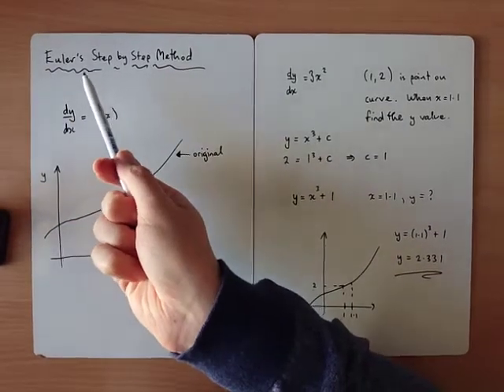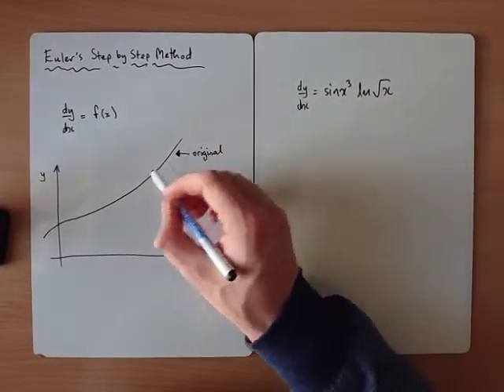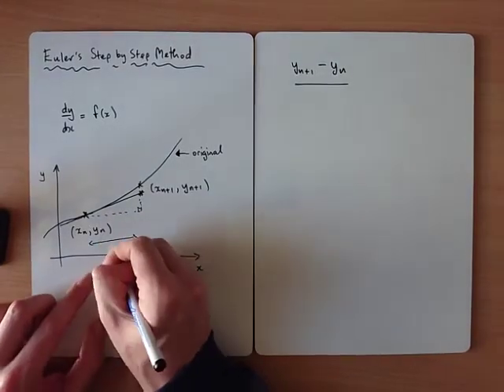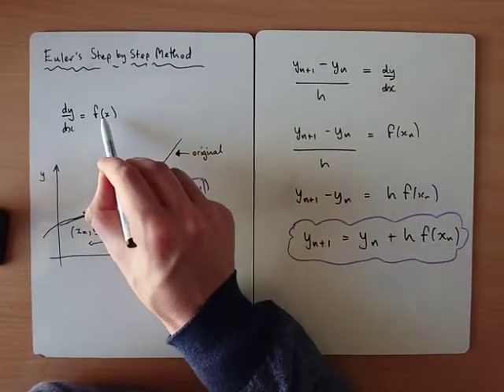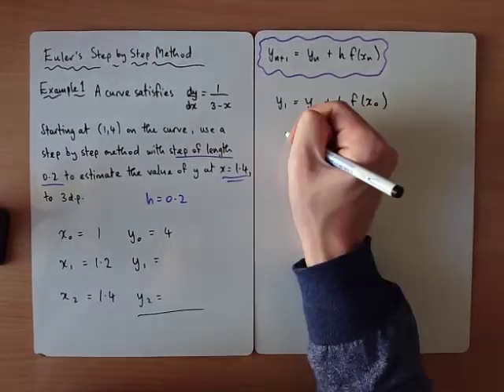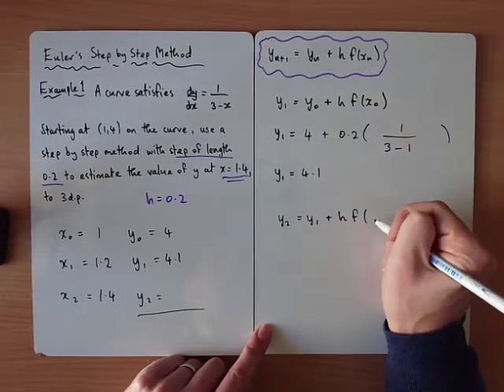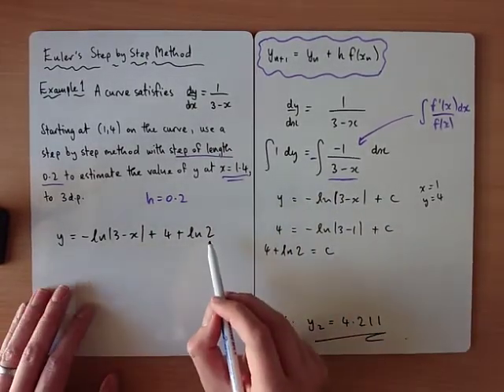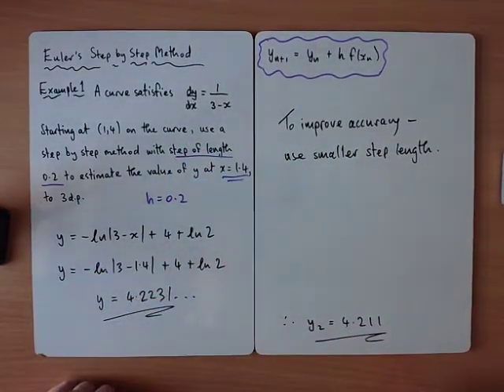Numerical Methods - Euler's Step by Step Method Introduction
Geometrical derivation of the formula to approximate the function using it's derivative and point on function. With worked example.